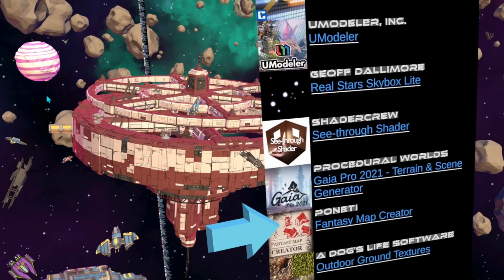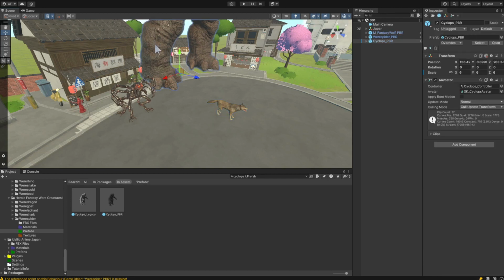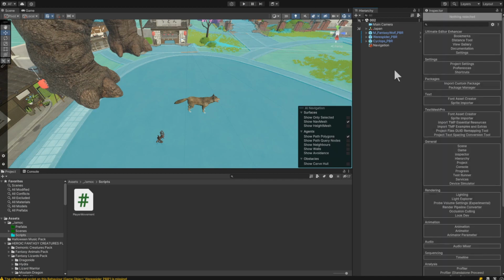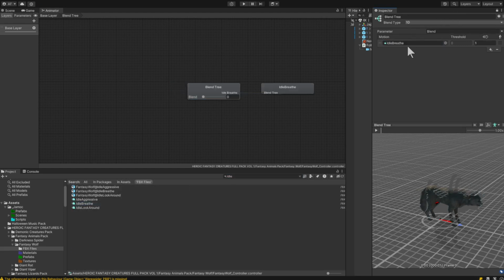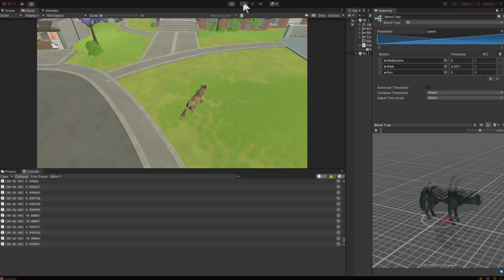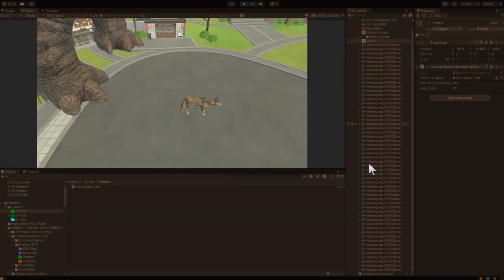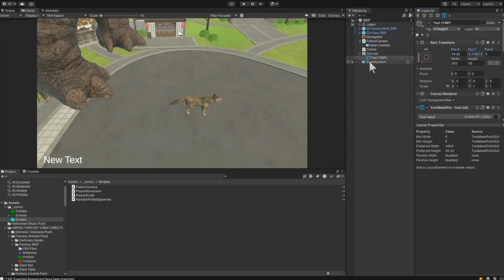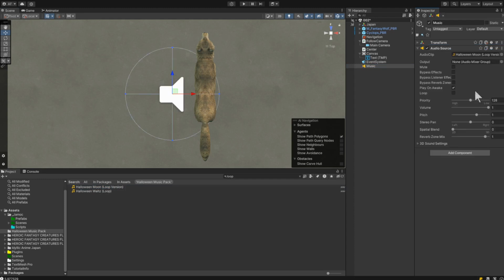The 3-Asset Challenge - Unity Tutorial Series - NevMesh, Werespiders, and AI!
What can I create from three randomly selected Unity Asset Store assets in one hour?  While teaching???